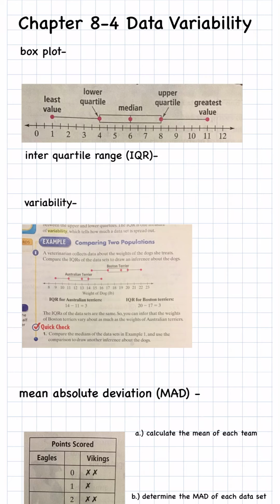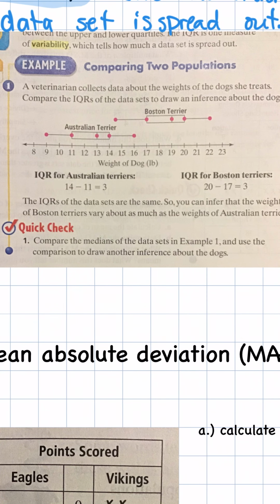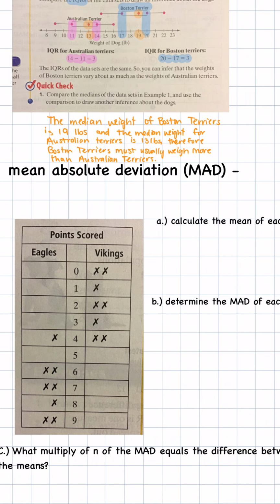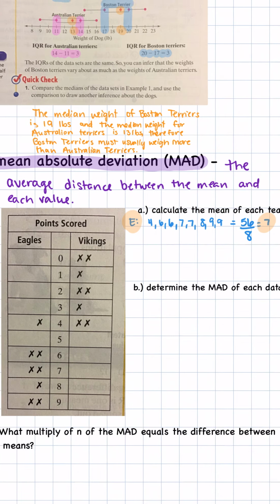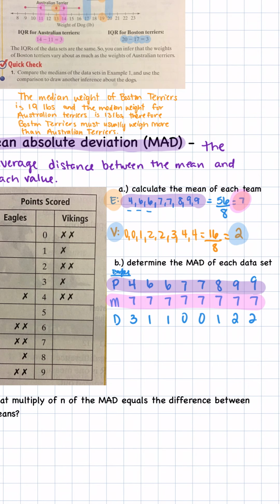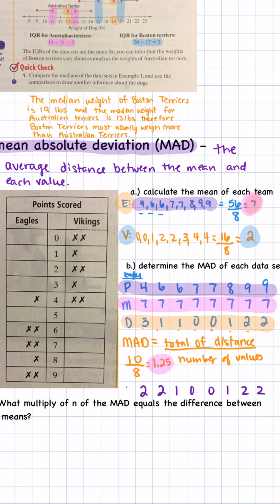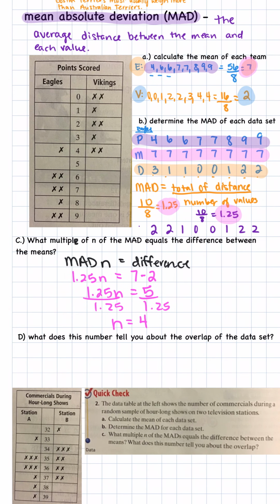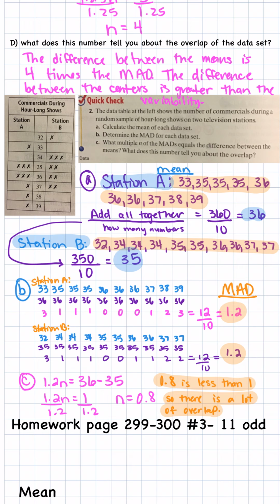Pre Alg A 8-4.mp4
Chapter 8-4 Data Variability